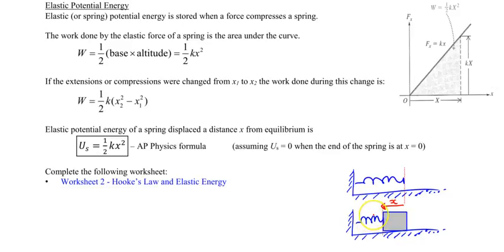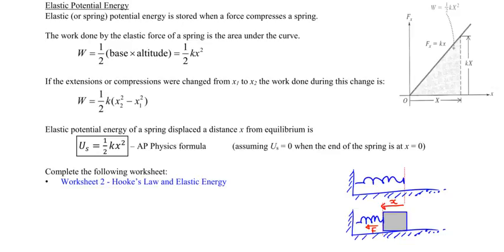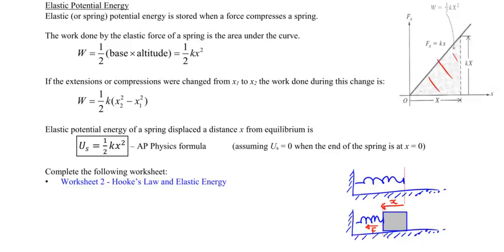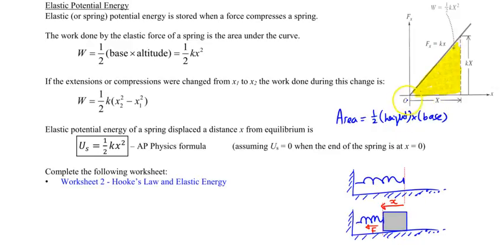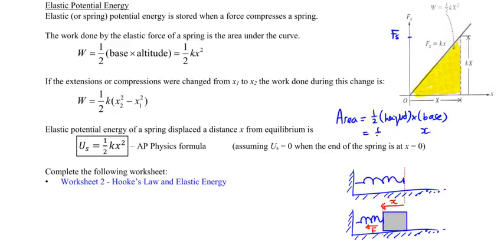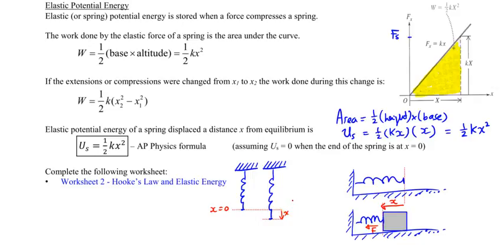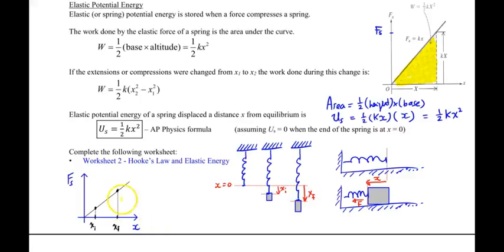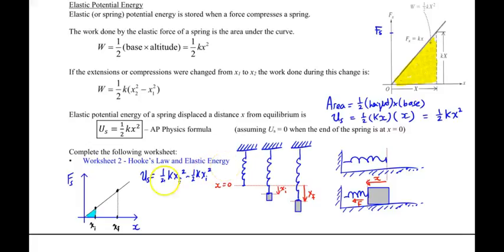Chapter 6, Elastic Potential Energy